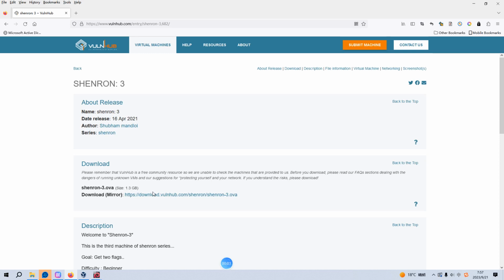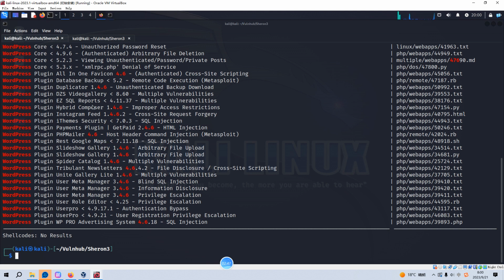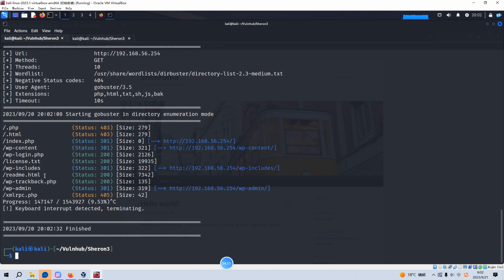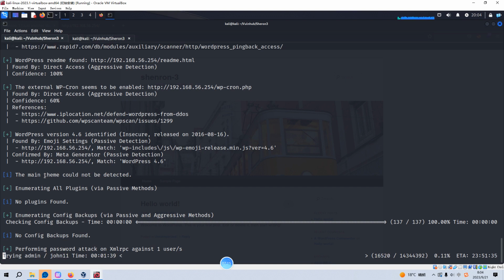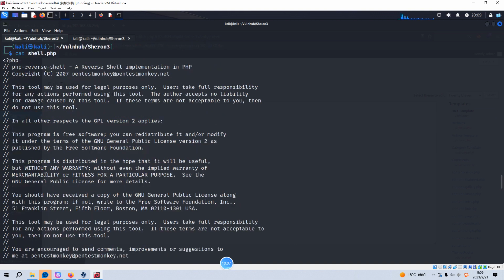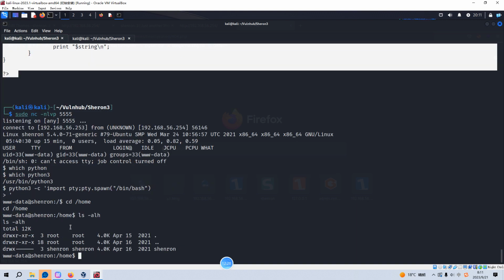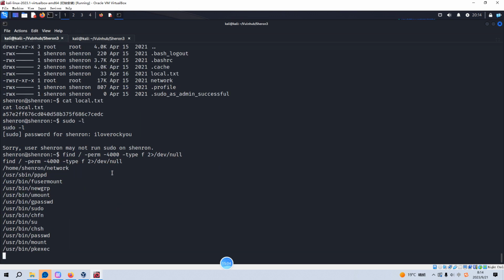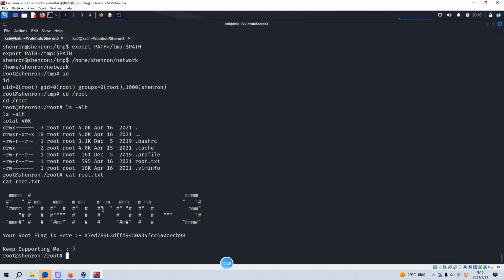Cyber Security | Ethical Hacking | Pentesting Lab | Vulnhub | Walkthrough | Shenron 3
Virtual Machine Name: shenron: 3